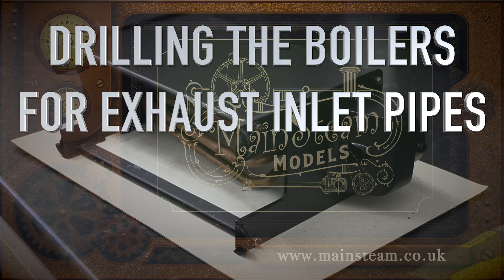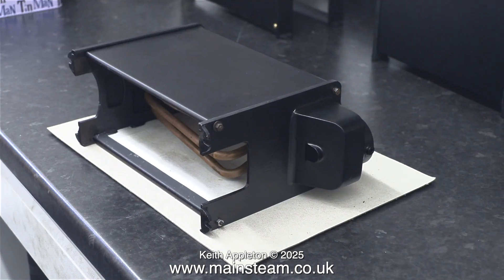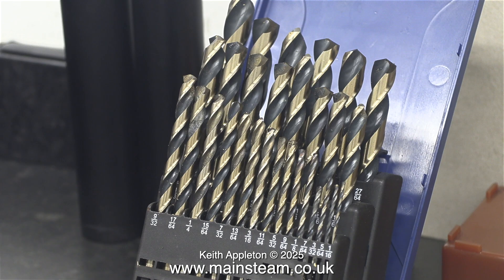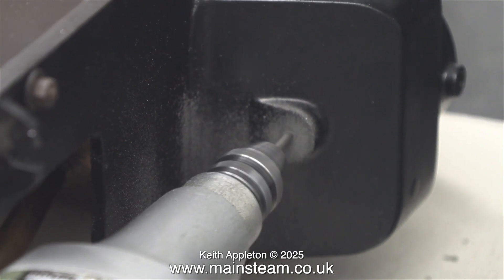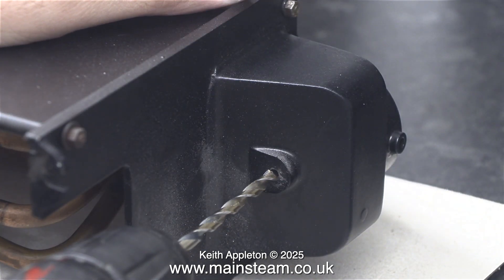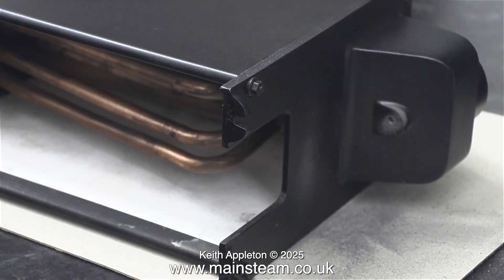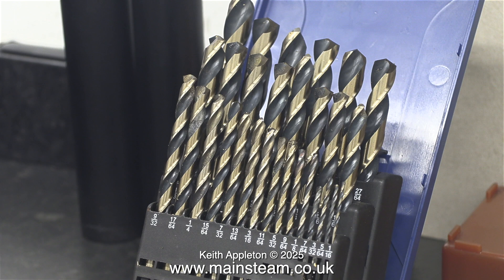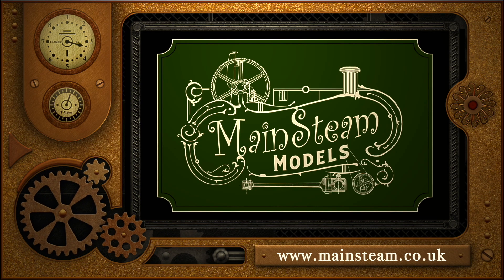DRILLING THE BOILERS FOR EXHAUST INLET PIPES - BOILER WORKS PART #17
Drilling The Boilers For Exhaust Inlet Pipes - Boiler Works Part #17. Underneath the front of Stuart 500 series Boilers is an area that needs drilling to take the exhaust outlet. The boilers were already painted so I used a simple method to drill the holes that would not mark the existing paint.